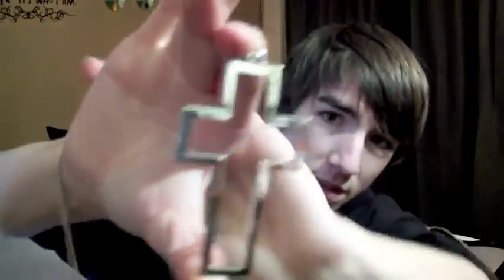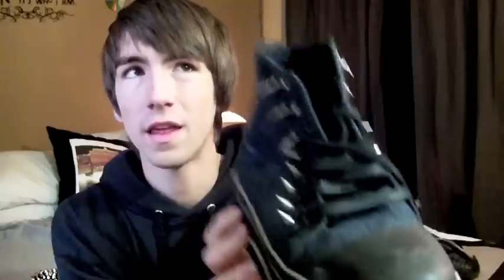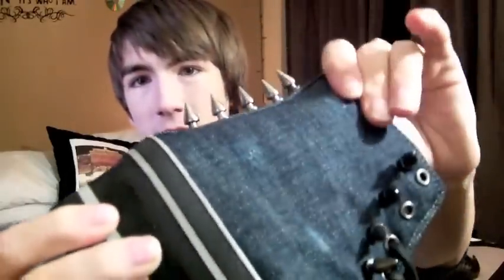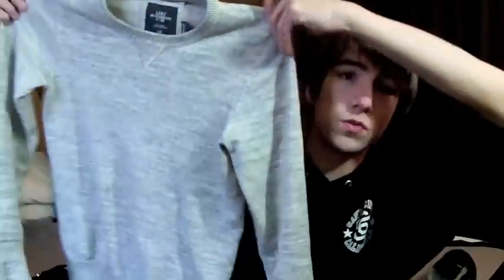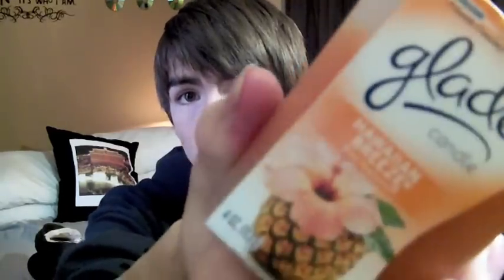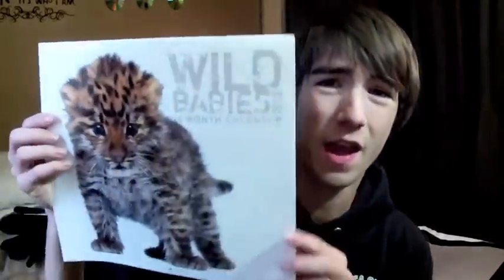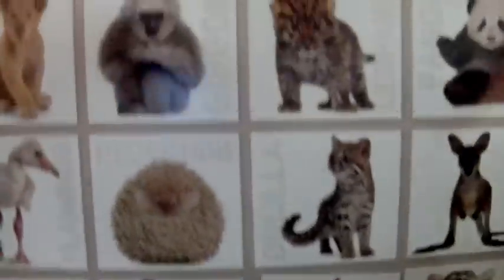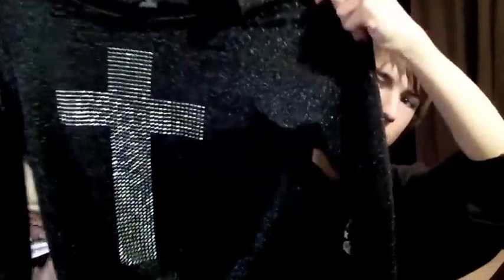January Christmas Haul?!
So so long overdue, but like they say, better late than never. right?

xo

Not bragging, just sharing